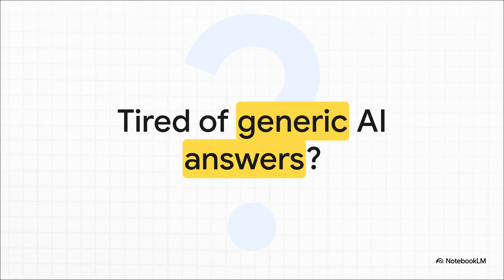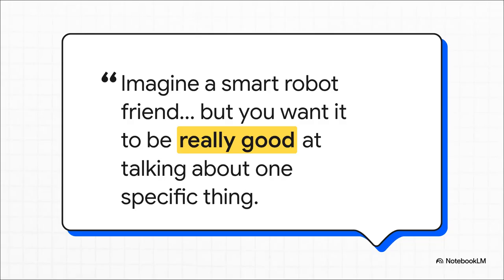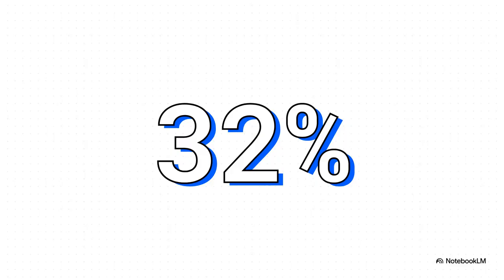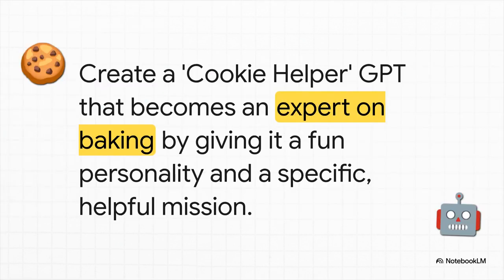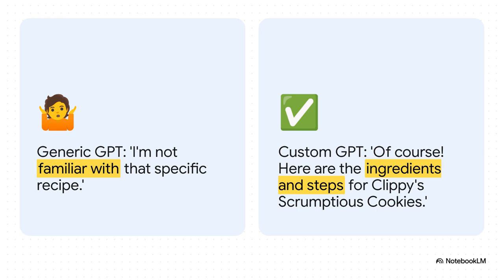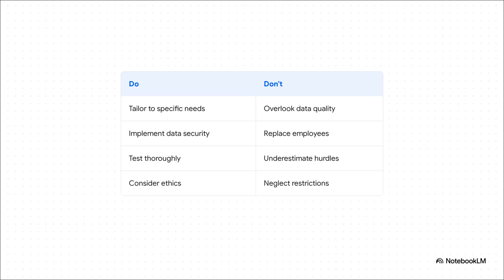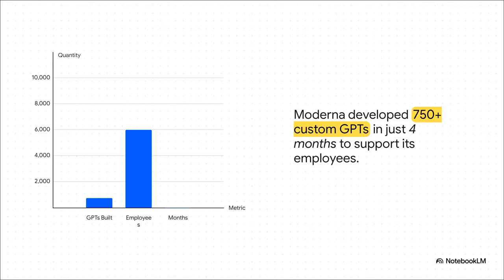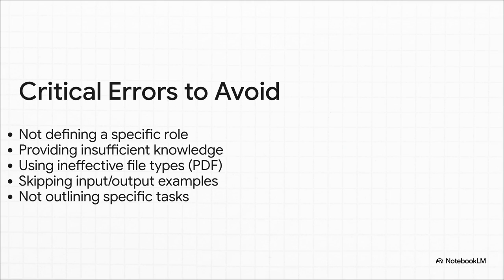Build a Custom GPT Assistant in Minutes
Build a custom GPT assistant that fits your work and your voice. Learn the full setup from the builder to real workflows with knowledge files and app actions. No coding needed. 🧠⚙️

• Simple steps to create your first custom GPT
• How to add knowledge from your own docs for on point replies 📁
• How actions work to draft emails, check calendar, send Slack messages 🔌
• A clear instruction framework using INFUSE so your GPT behaves the way you want ✍️
• Common mistakes to avoid so results stay sharp

Vague instructions

Thin or messy data

PDFs that parse poorly

Missing examples of good output

Pro tips from the video
• Keep tasks narrow for better accuracy
• High quality training data wins every time
• Use text or doc files for knowledge when you can
• Add examples so the assistant knows what good looks like
• Think augment not replace for your team